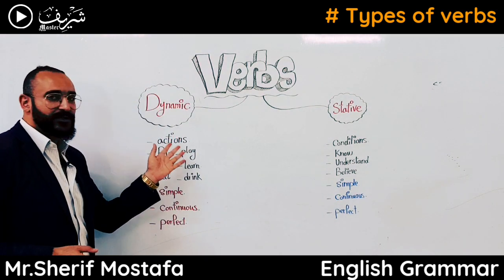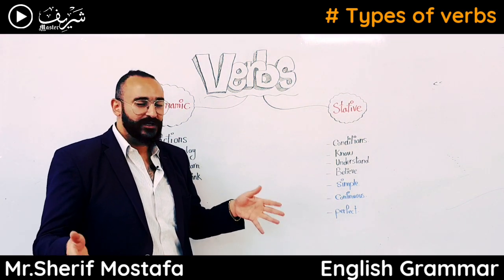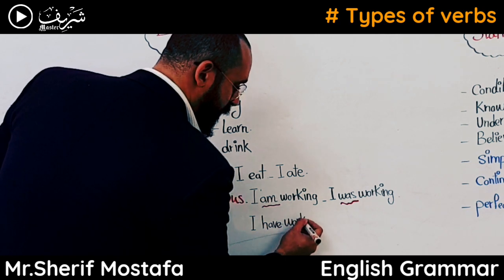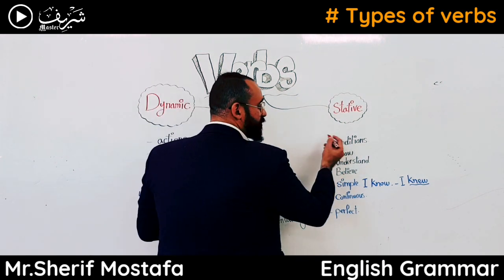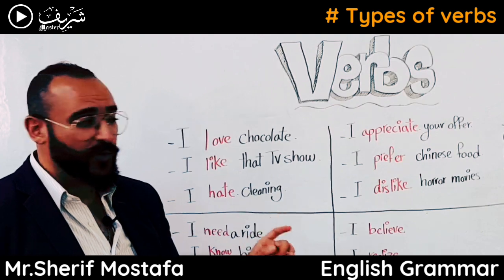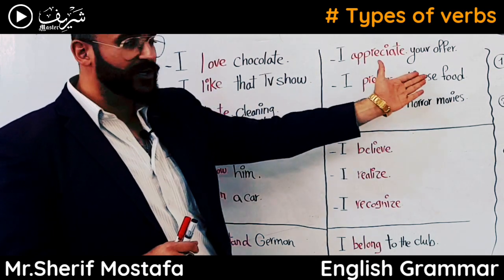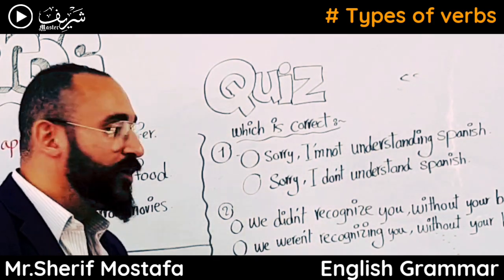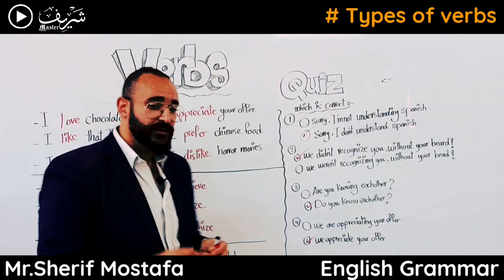Dynamic VS Stative Verbs شرح انواع الافعال مع مستر شريف مصطفي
Learn the difference between Dynamic and Stative verbs with Master Sherif